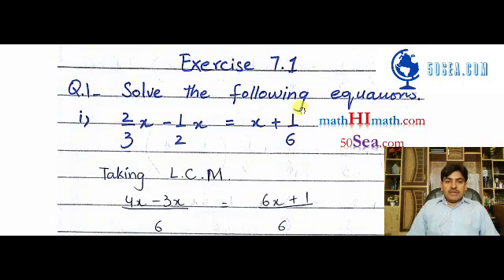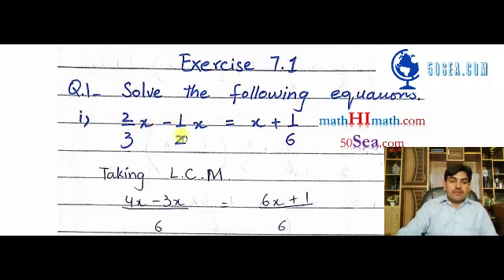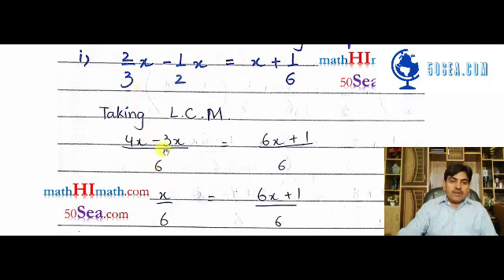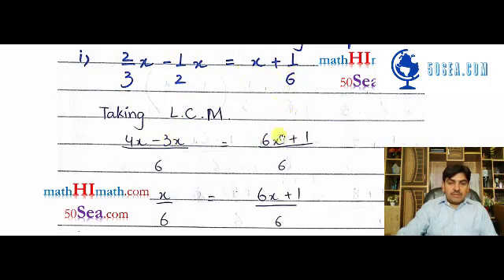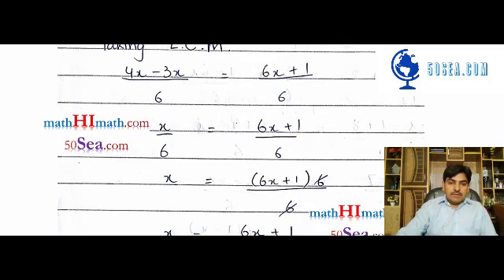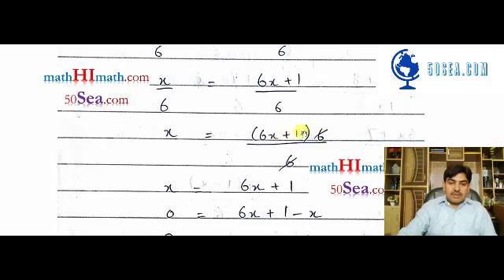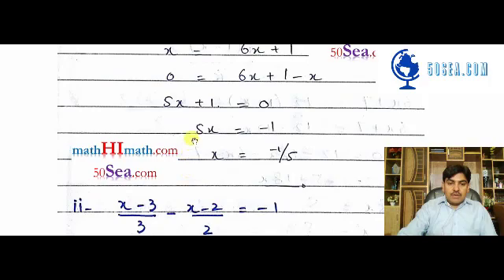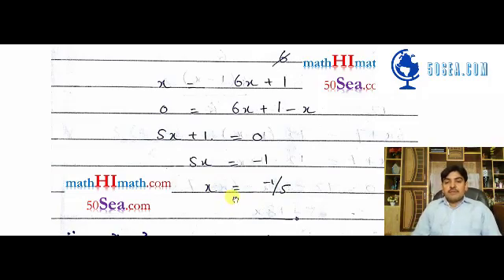9 science Exercise 7 1 Question 1 i